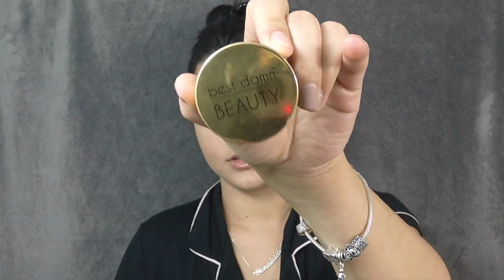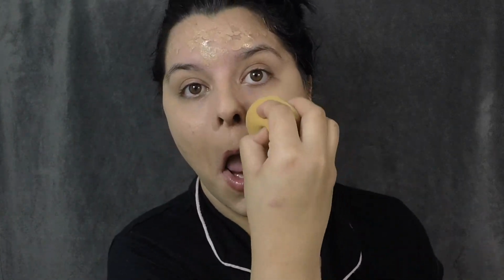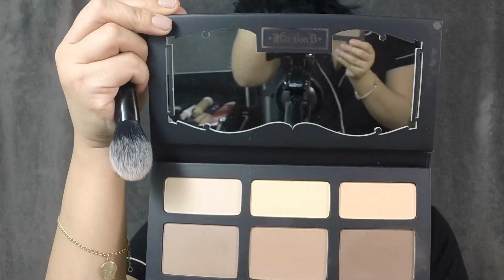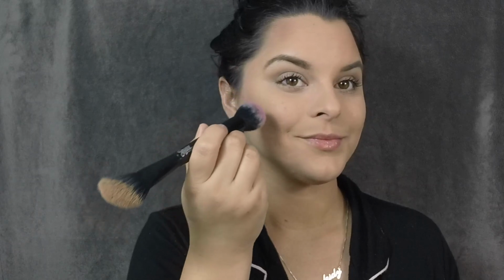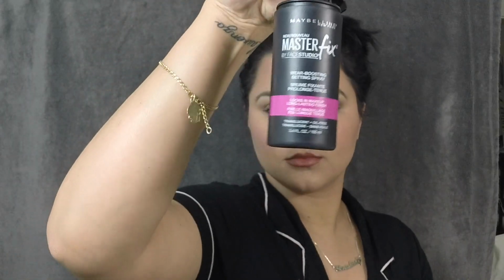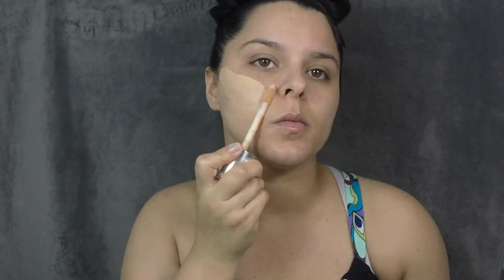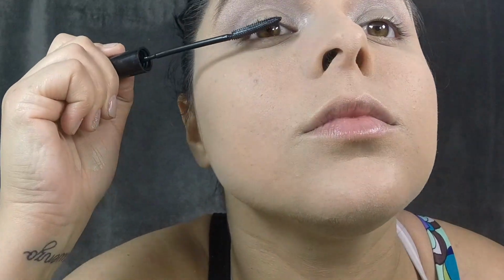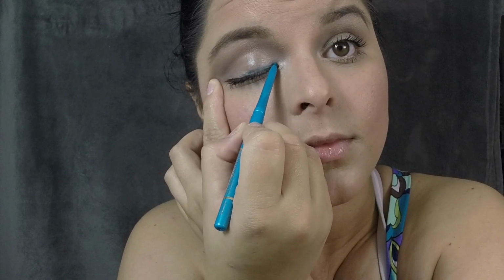Casual makeup day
Run down.
FIRST MAKEUP VIDEO

Sorry my camera wasn't recording in the beginning of my video, I promise I will get better with that! I have a second video of my Easter makeup, I was getting ready to head out for Easter lunch with my family and I had my husband,son, and brother with me in the room while I was recording. I did get my cyst removal surgery and it was fine not painful at all just a little sting when they first put the anesthesia. In two weeks I go back to remove the stitches and then I'll get right back to more videos!

Products Used:
Clinique Dramatically Different Moisturizing Gel
Milani Conceal + Perfect foundation #4
Milani Brow wax
Milani Brow kit
True Match Crayon Concealer
Ellen Tracy Eyeshadow
L.A Pro Concealer
Airspun Loose Face Powder
L'oreal Mascara Telescopic
Kat Von D Contour Shade Light Palete
Kat Von D Contour Brush
Milani Blush Color Rose
Benefit Highlight
Milani Lip Pencil Cocoa
Elf Translucent Powder

SECOND MAKE UP VIDEO// HAPPY EASTER

Products Used:
Porefessional Primer
Clinique Beyond Perfect foundation+Concealer in buttermilk
Milani Brow Kit
Maybelline The Nudes
L'oreal Telescopic Mascara
Jordana Teal Eyeliner
Milani Blush in color Rose
Revlon Pink Lipstick
XXXL Pink Lip Gloss